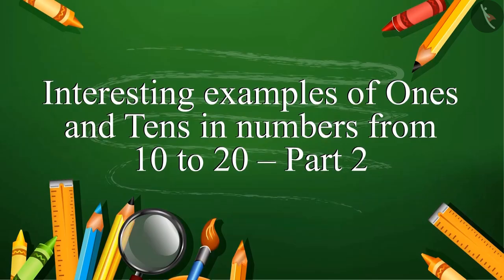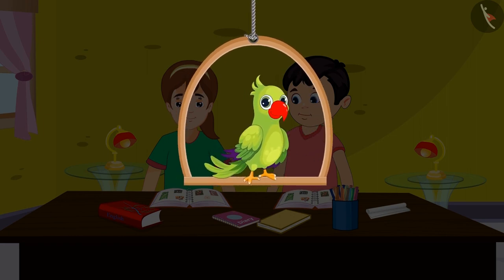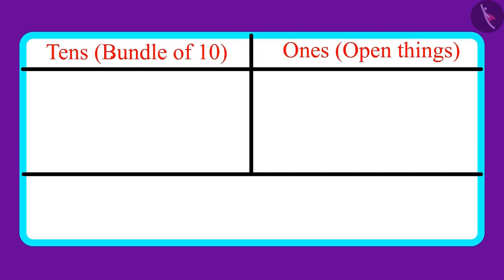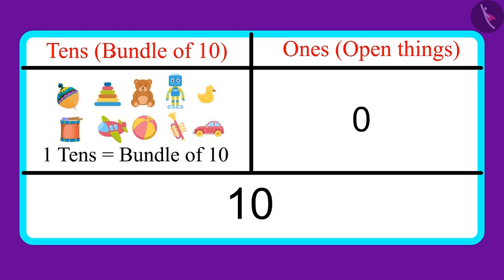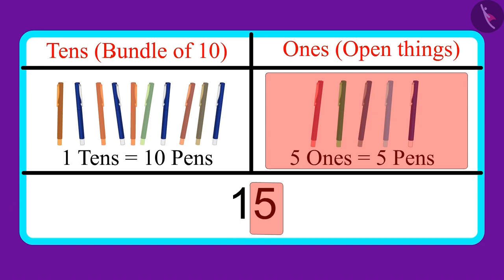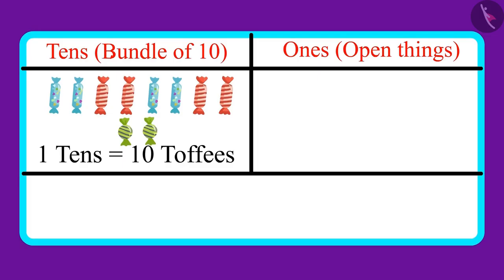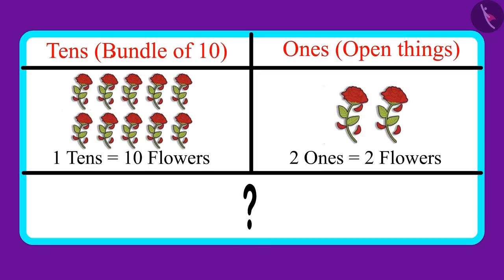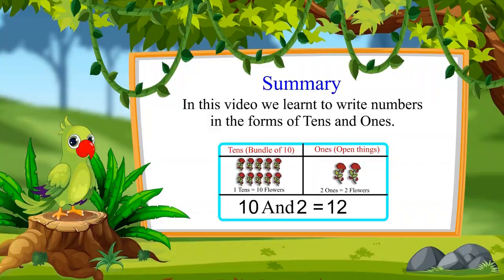Place value for numbers from 10-20 | Part 3/3 | English | Class 1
Place value for numbers from 10-20 | Part 3/3 | English | Class 1 | NCERT

Place value for numbers from 10-20 | Two digit numbers | Grade 1 | NCERT | Numbers from Ten to Twenty

Welcome to part 3 of Place value for numbers from 10-20. In this video, we will discuss various examples, misconceptions and/or common errors related to Place value for numbers from 10-20.